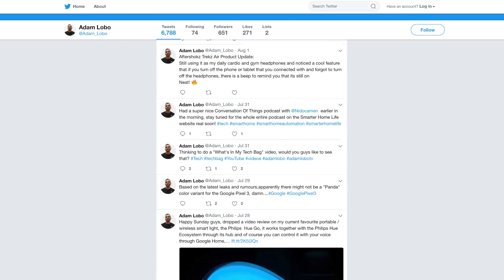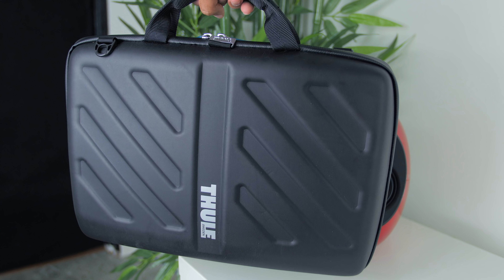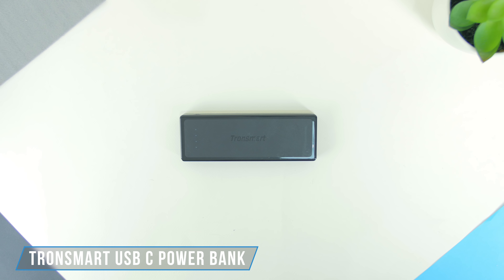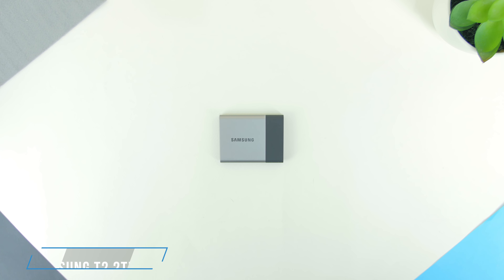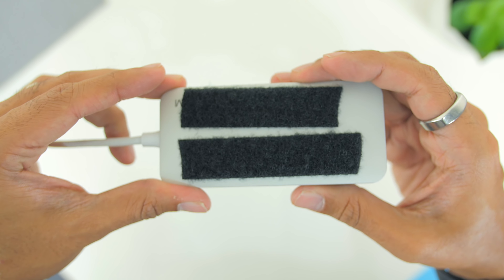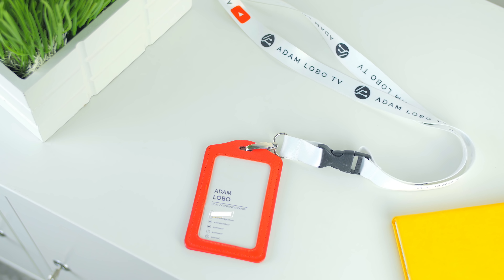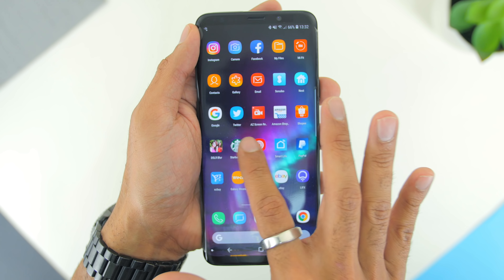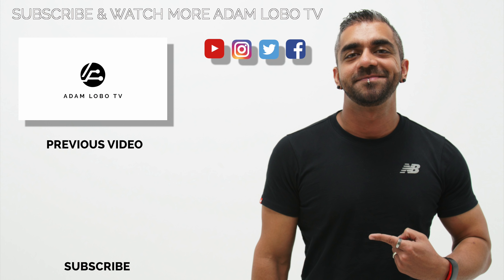What's In My Tech Bag? : Everyday Carry & Daily Driver 2018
You've asked for the video so here is what i carry everyday on my Tech Bag.

Thule Bag

Letscom USB C Hub

Best Accessories For The Google Pixel 2 XL Video:-

My 15" Macbook Pro 2017 Specs:-
3.1Ghz Intel Core i7
16GB 2133 Mhz LPDD3 Ram
Radeon Pro 560 4GB, Intel HD Graphics 630 1536 MB
1TB Flash Storage